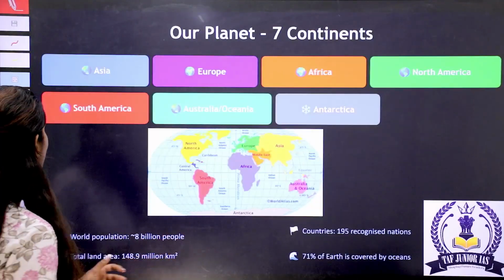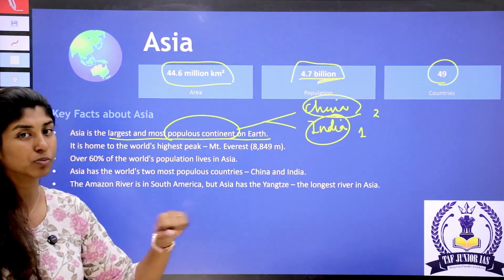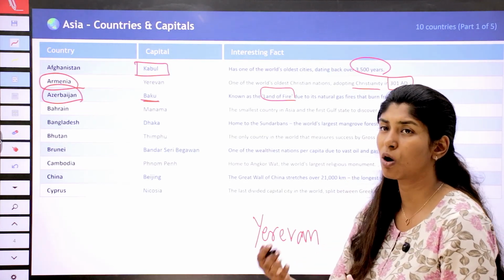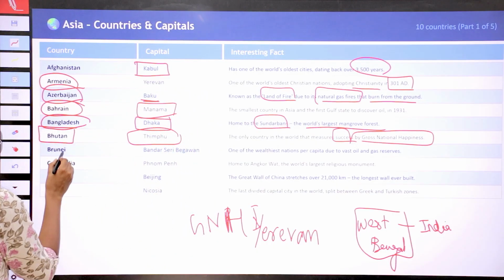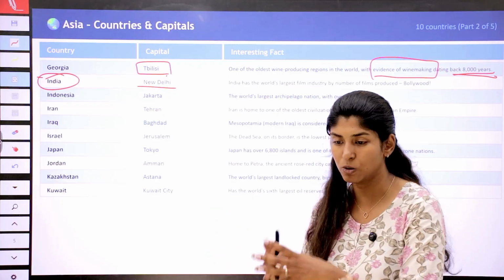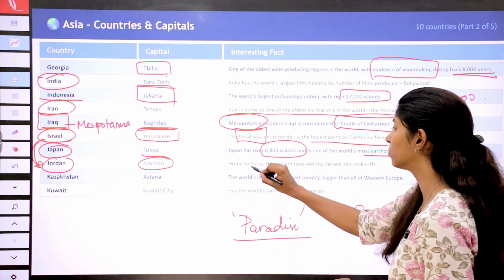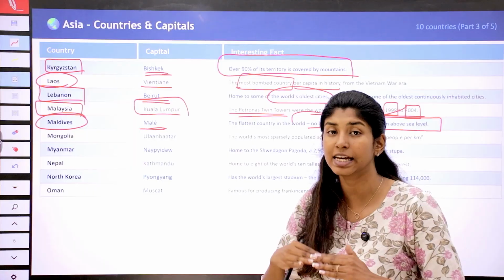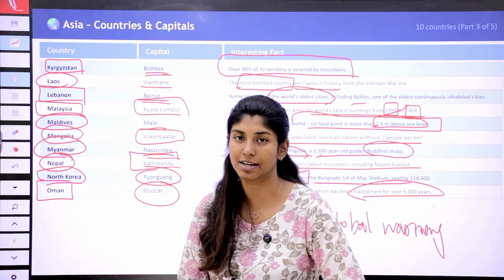Countries & Capitals | Junior IAS